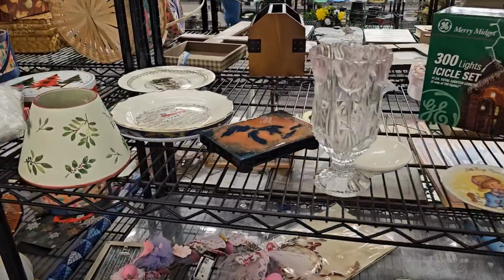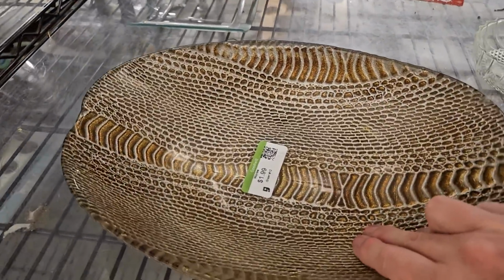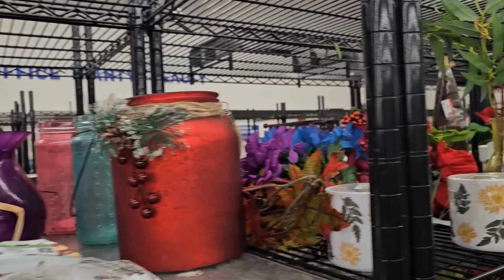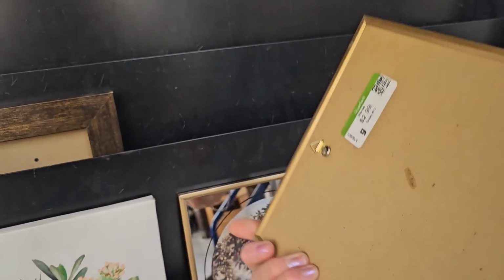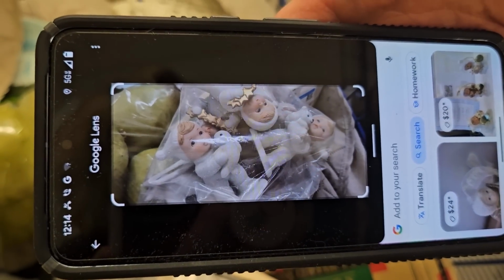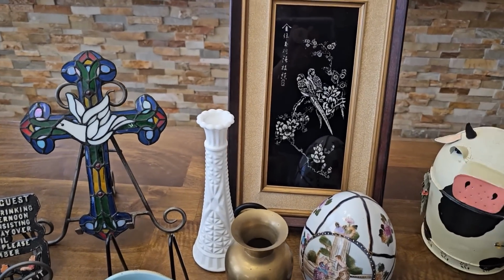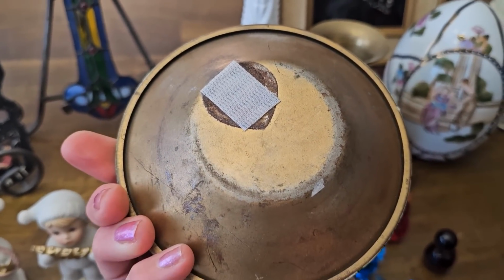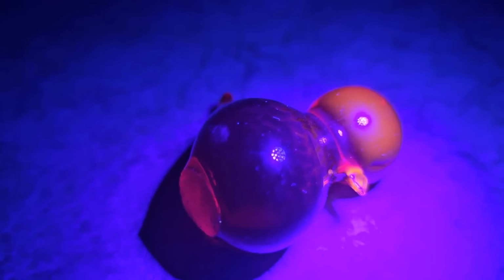$1.99 at GOODWILL ITS WORTH $120 / THRIFT WITH ME / MORE THAN TRIPLED our GOAL / Thrifting Las Vegas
Thank you so much, your support helps my channel grow and I'm thrilled to have you along on my journey!
Are YOU SIGNED UP on WHATNOT? USE my LINK to GET $15 TO SPEND AT ANY SALE

When I saw its coppery color from a distance, I knew that it was somthing special... but what was it?  Let's go thrifting and find out!!!

Today I shopped at the Goodwill on Rainbow and Cheyenne here in Las Vegas. They were stocking the shelves as I walked in and soon the treasures began to flow into my cart.  I was excited to find something amazing in almost every aisle!  I have my Thrifting Vegas Blanket and my reuseable shopping bags ready, so Thrift with me and learn what to bolo and what to leave on the shelf, and why.  Stay to watch my haul where I show you everything I found, what I paid and what I expect to get for it. Please don't forget that you can BUY DIRECTLY from my HAUL. Sometimes I find something I absolutely love, but almost all of the items you see in my haul are for sale.  Please don't wait, I get hundreds of emails a day! If you would like to purchase something, please send me your offer (plus shipping to your zip code) in an email with your mailing address and a timestamp or screenshot of the item you would like to purchase, to

Thank you so much for your kindness at the loss of my lovely Mum, I deeply appreciate your contirbutions to the GoFundMe that will help me continue her support of animals in need of help. After the haul, stay to watch BONUS FOOTAGE where I show you the little amberina bird under a black light, how our Ziggy helps me work, play with Bear and Rio at the park, and watch the beautiful hummingbirds in our yard. If you haven't had a chance to watch my new You Tube Shorts, please check out my HOW TO.. playlist below!  I release a Short every Tuesday! Now, join me, Tiffany, at Thrifting Vegas and.. Let's Go thrifting!

Vegas.com

Get $10 off your first order at Stickermule with my